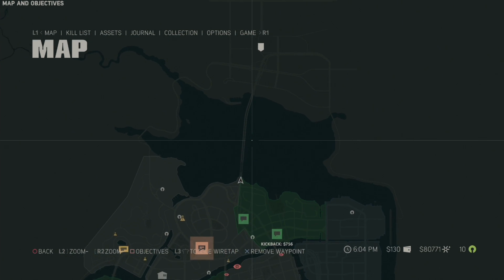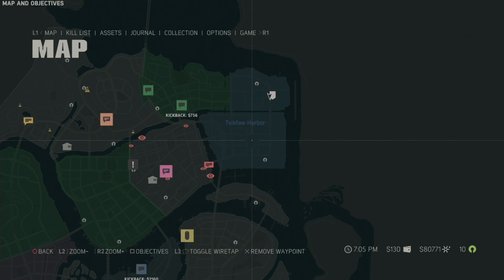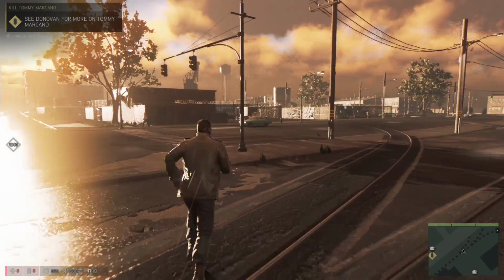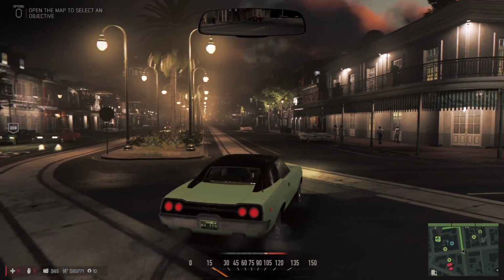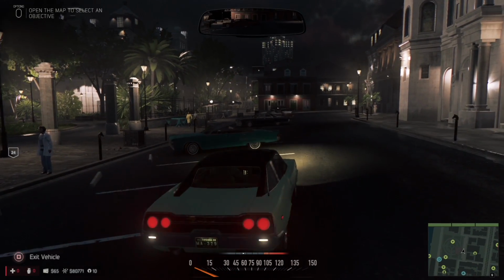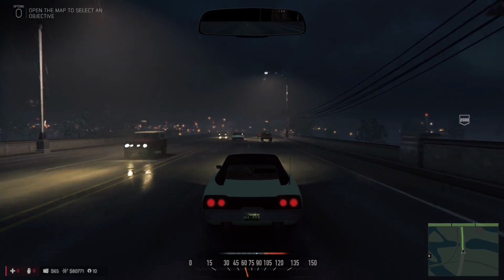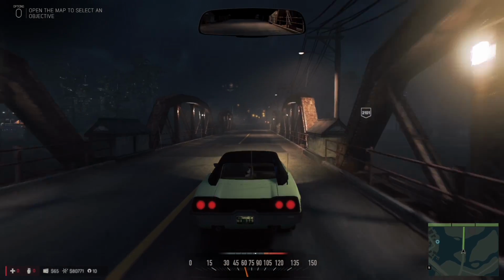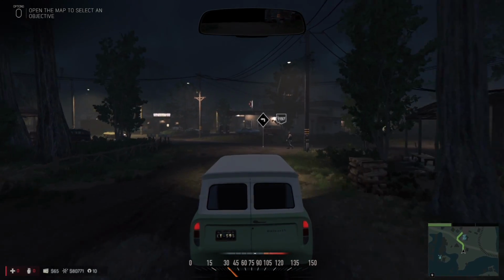Mafia III New PS4 Gameplay - The Map From End To End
Hollie and Dave take a drive (and a riverboat ride) from one end of Mafia III's giant open world to the other, showing us the size of the map and the kind of districts it contains.